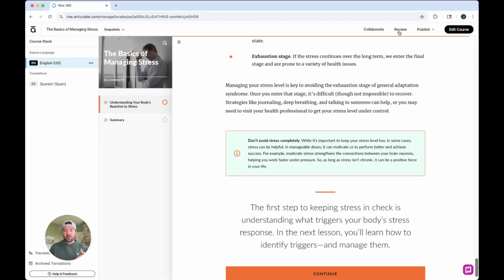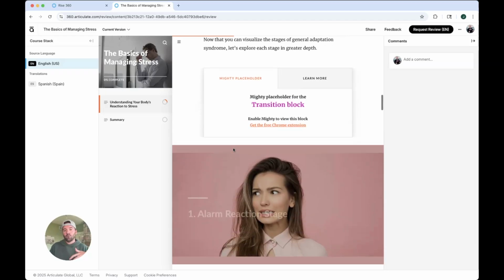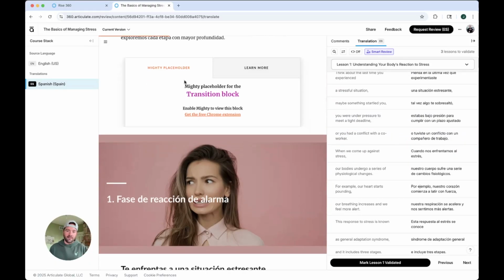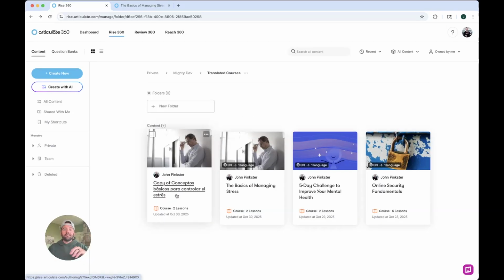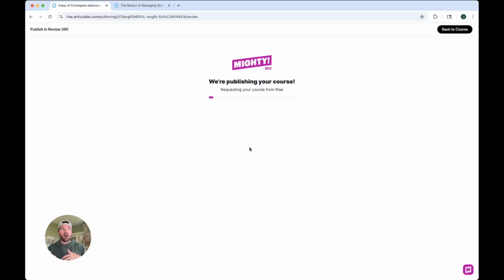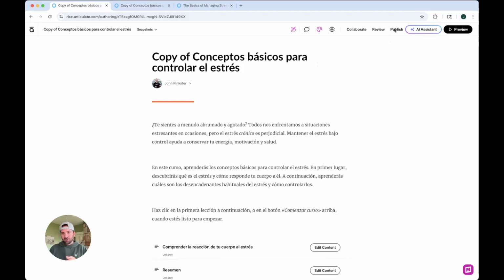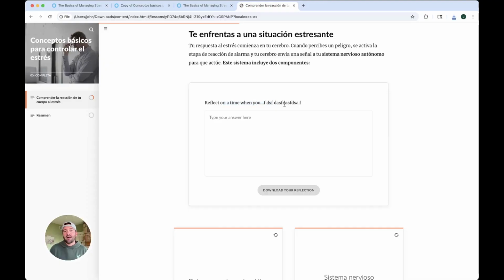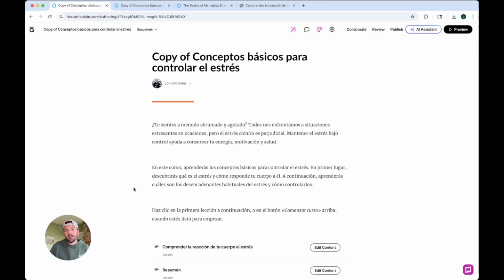How to Use Mighty with Articulate’s Localization Tool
If you’ve tried using Mighty with Articulate’s Localization tool, you’ve probably noticed they don’t always play nicely. In this video, we’ll walk you through practical tips and tricks to help Mighty and Localization work better together — so you can keep your courses polished and consistent across languages.

💡 You’ll learn how to:

- Avoid losing Mighty mods or custom code during the Localization process
- Tips on handling the Review workflow
- How to get all your Mighty features working again after translations

If you’re building localized courses in Rise 360 and want the best of both worlds — Mighty’s power-ups + Localization’s translation workflow — this video will show you how to make it work smoothly.